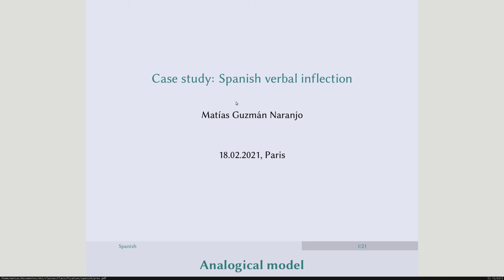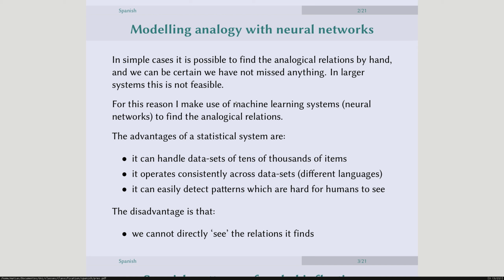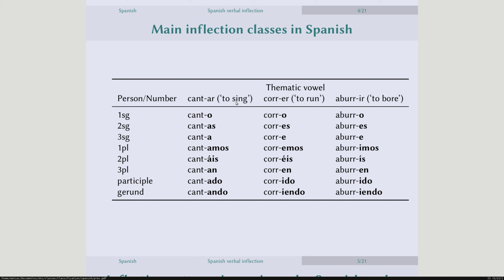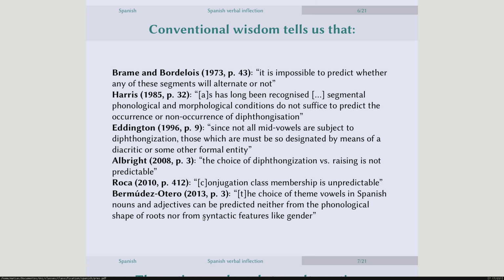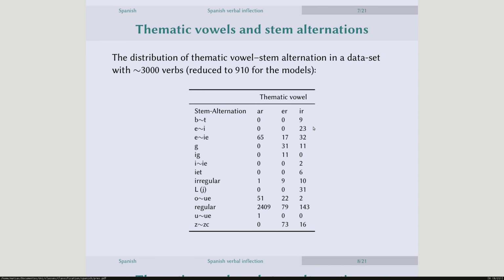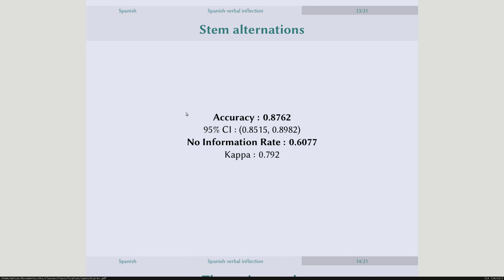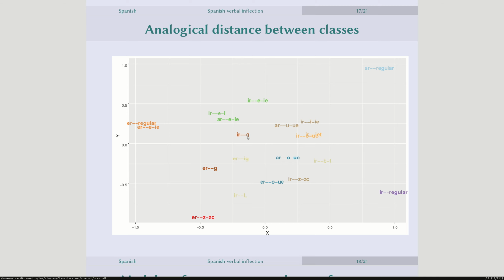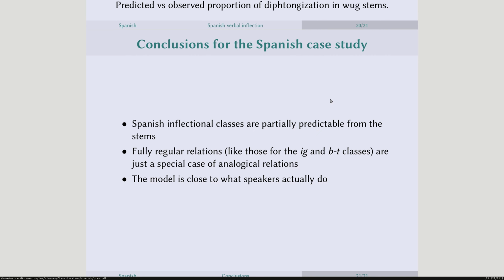Spanish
Classification of Spanish verbs